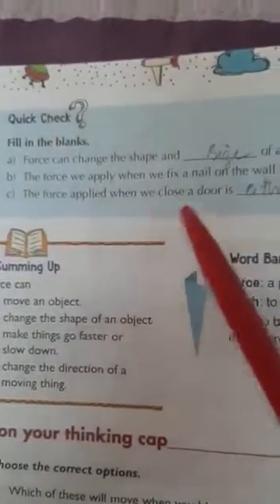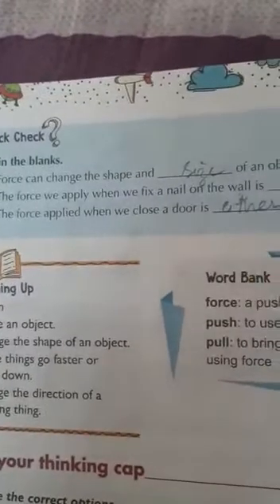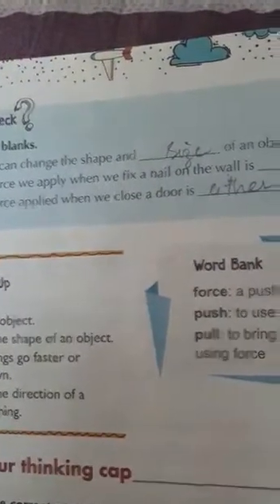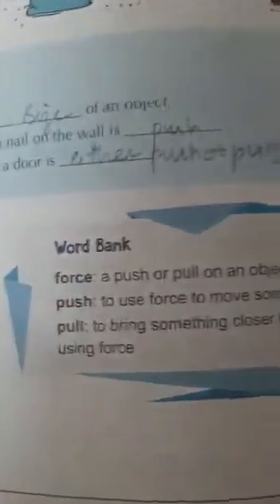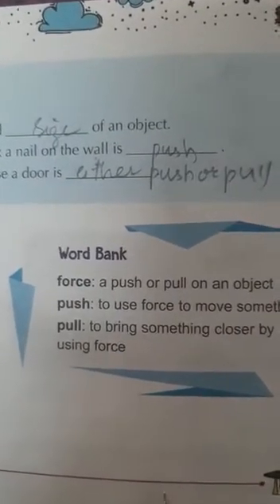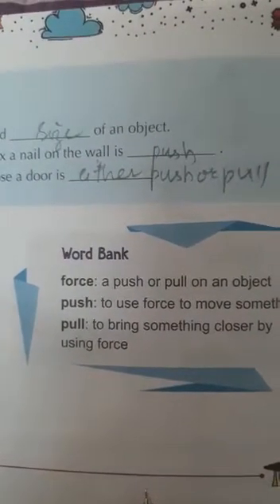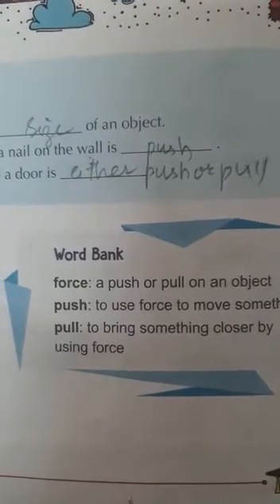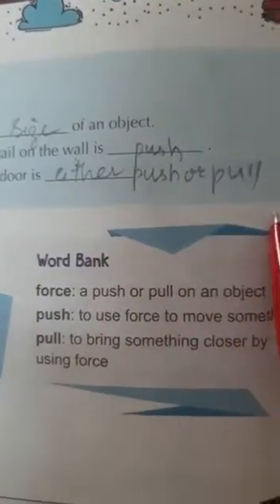Class 3 Science